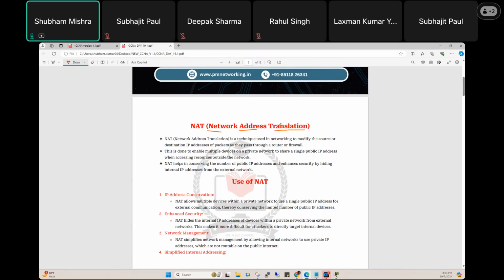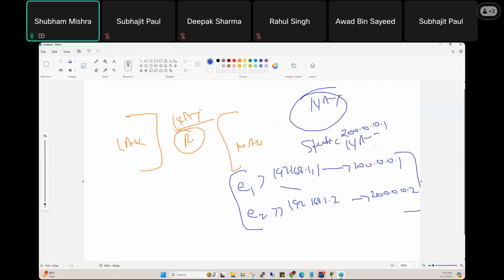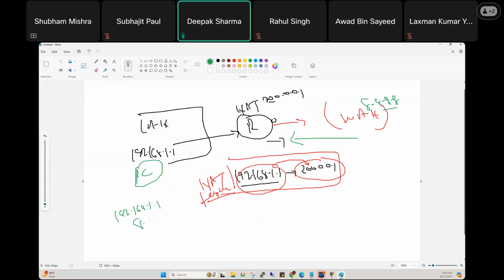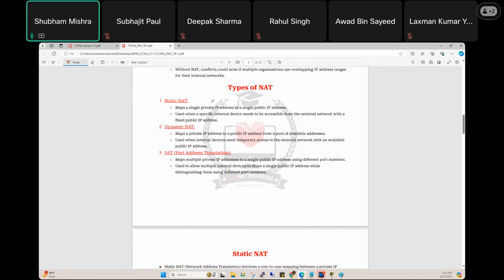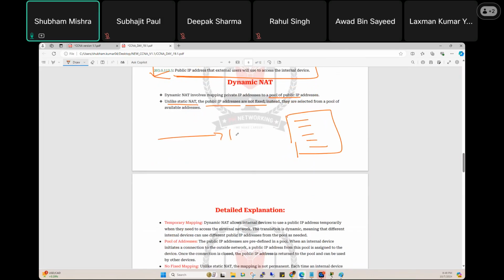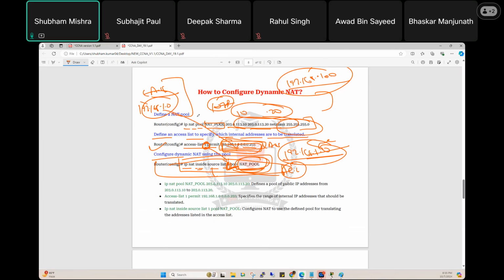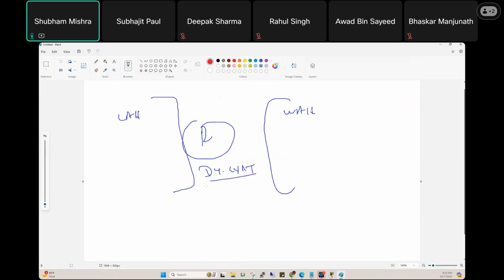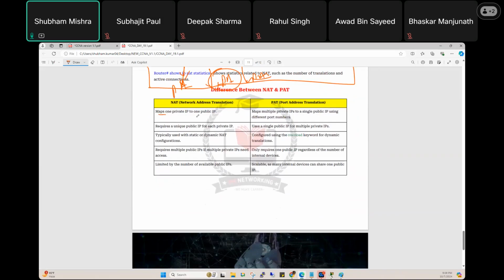NAT_DAY_1